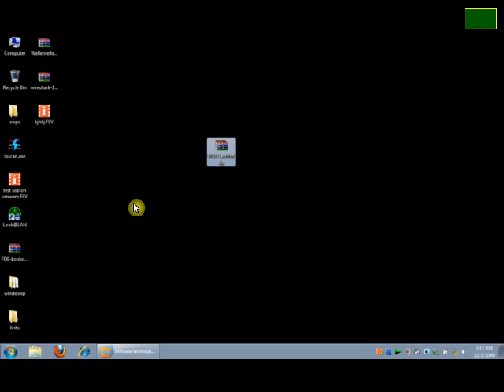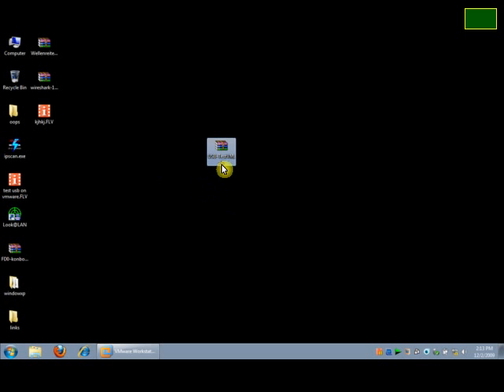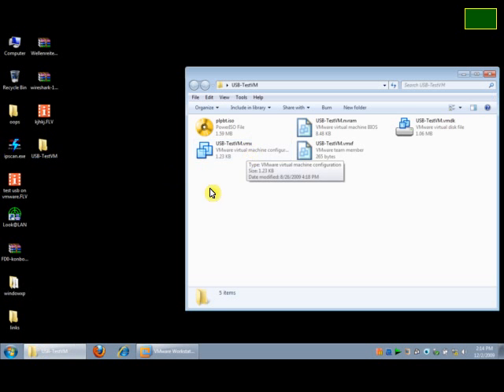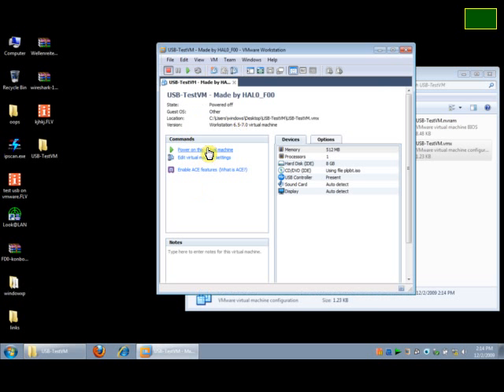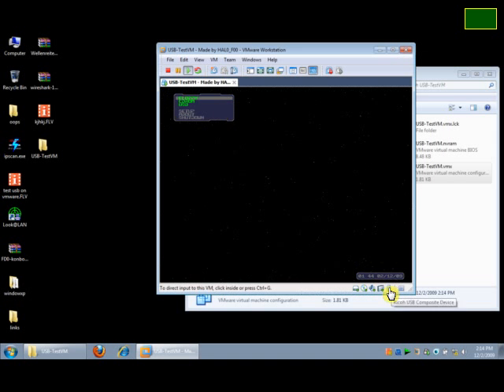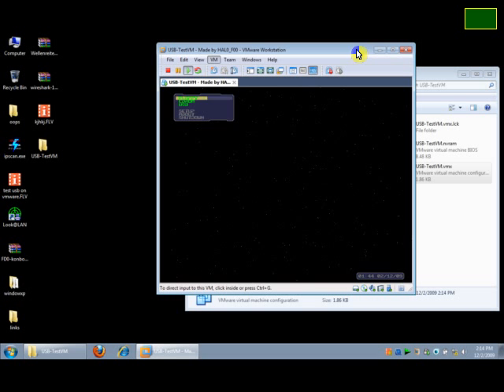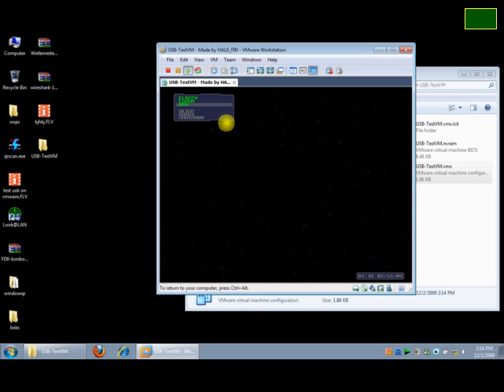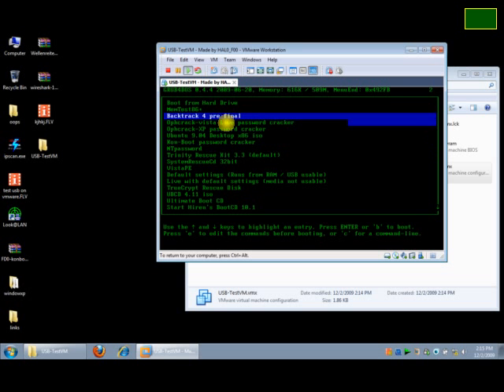boot usb on vmware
here i will show u how to boot usb on vmware virtual machine.